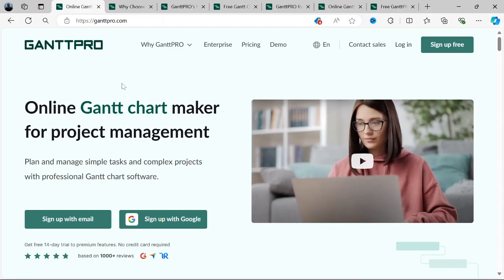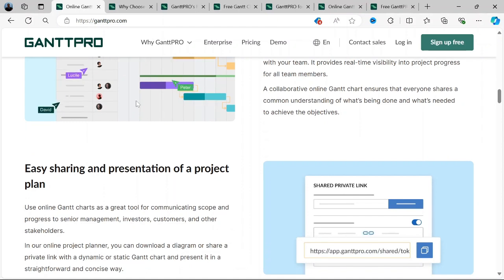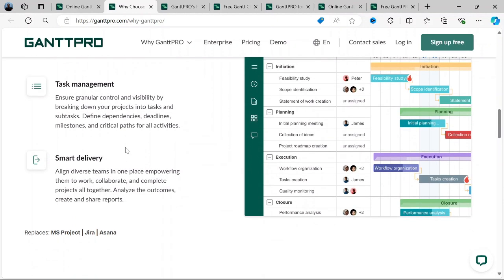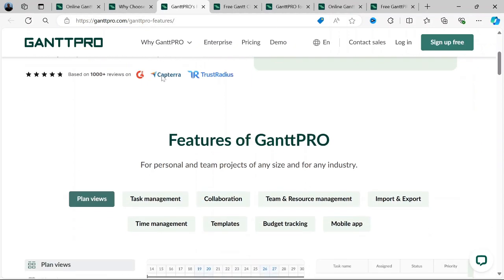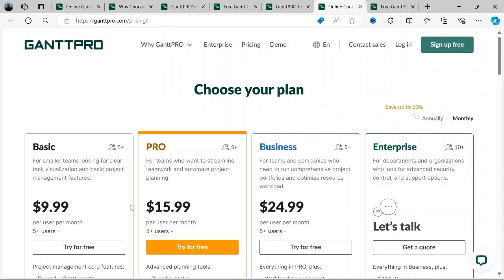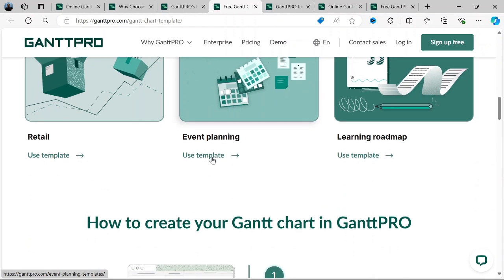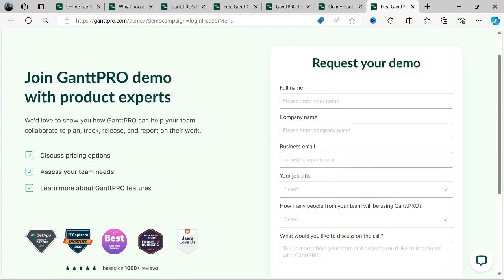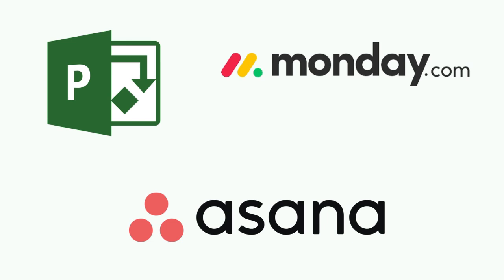GanttPRO Review (2024): Best Gantt Chart Software?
In this video, we present an in-depth review of GanttPRO for 2024, evaluating its capabilities as a top-tier Gantt chart software. We will cover its strengths, weaknesses, and how it compares to other project management tools on the market. Whether you're looking to improve your project tracking or enhance team collaboration, this review will guide you in assessing whether GanttPRO meets your project management requirements.